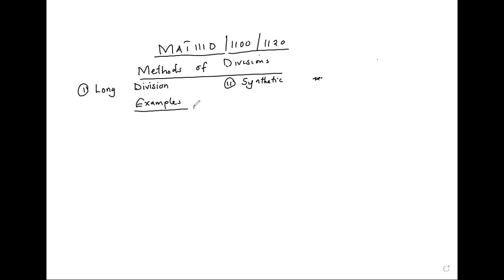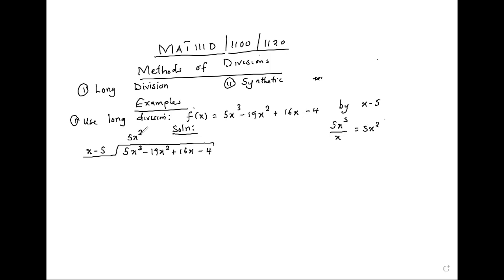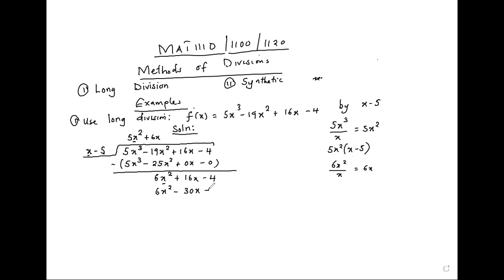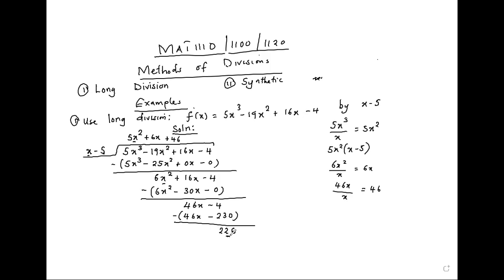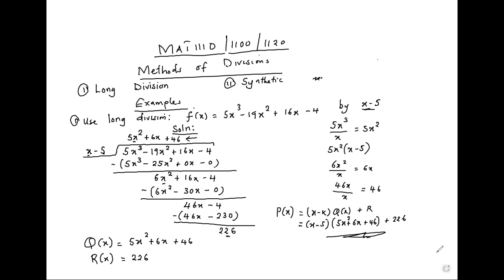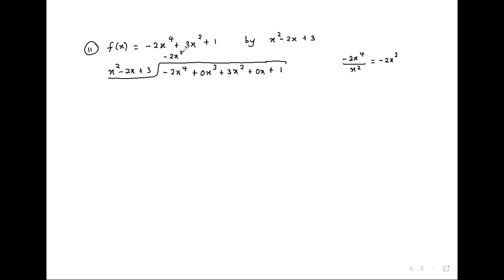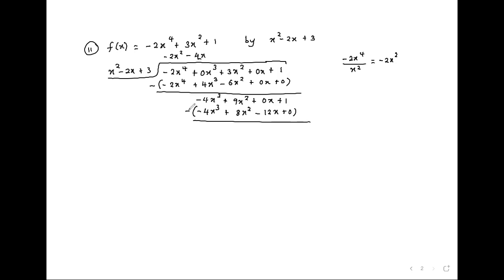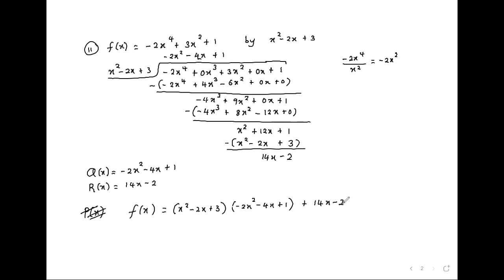Long Division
How to use long division